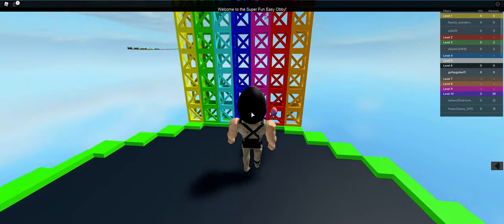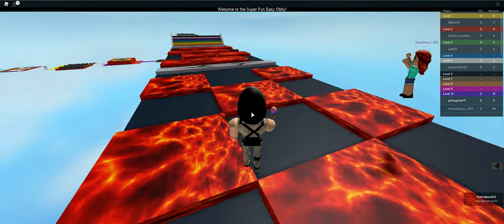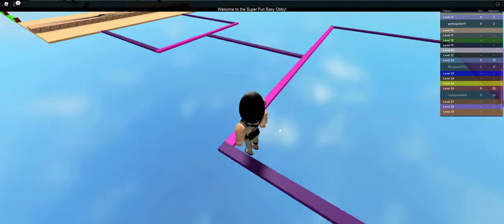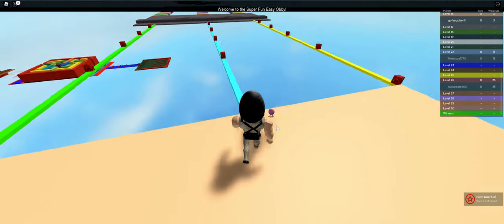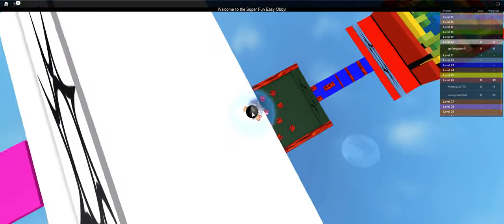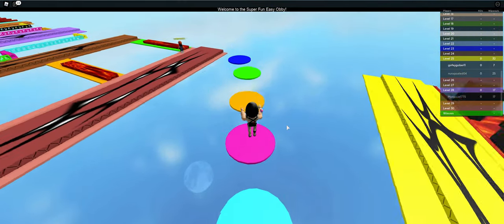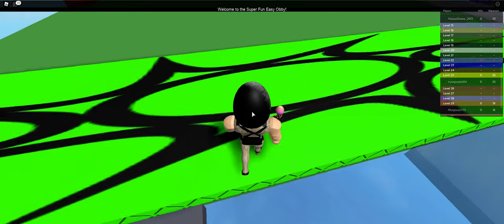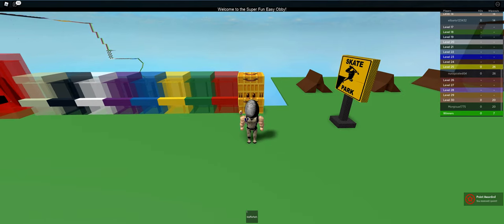Zorich Plays Roblox Obby with Zaire!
I'm playing Roblox with Lily!